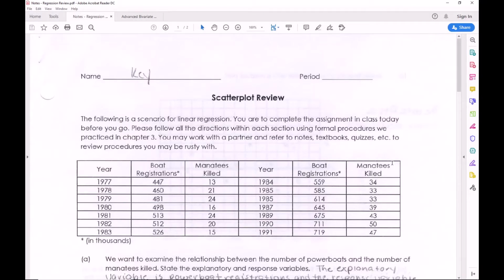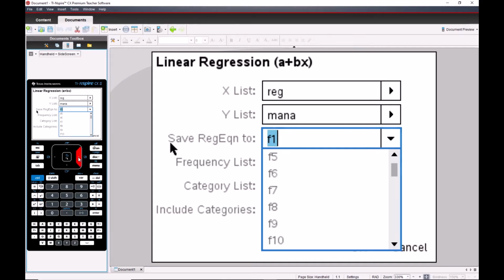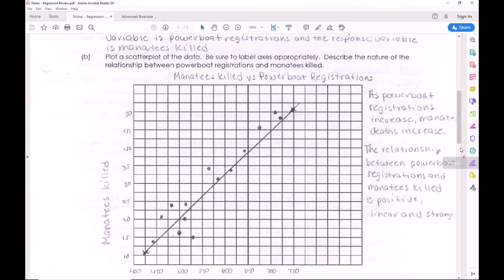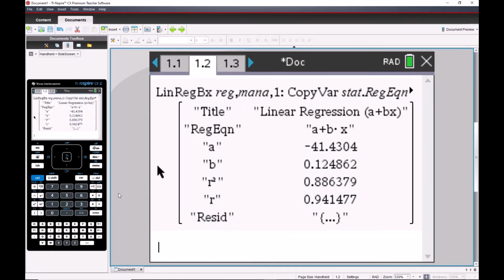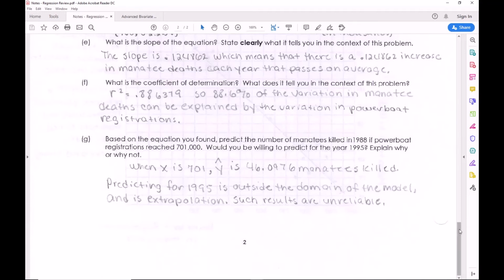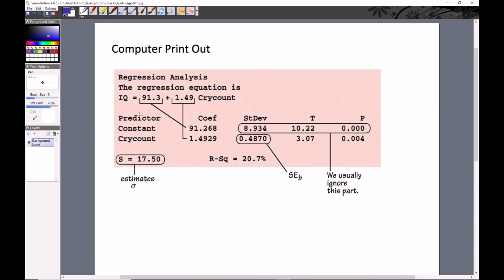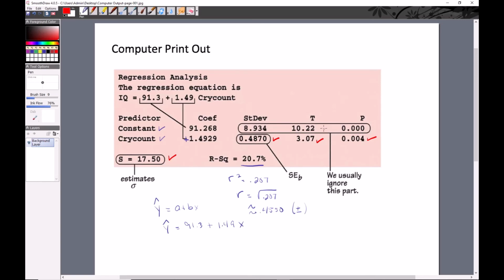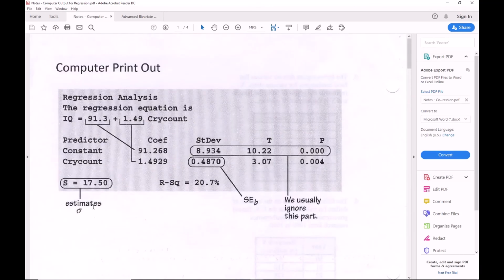Review of Linear Models and Computer Output